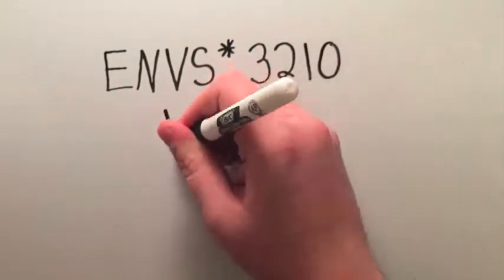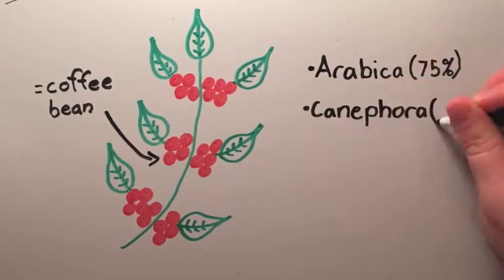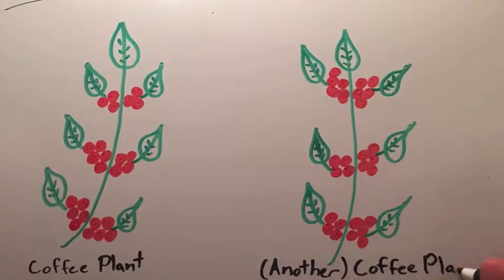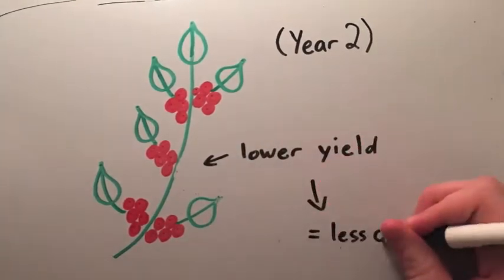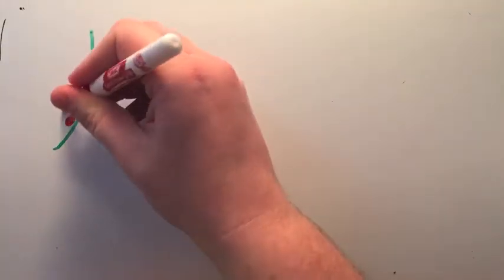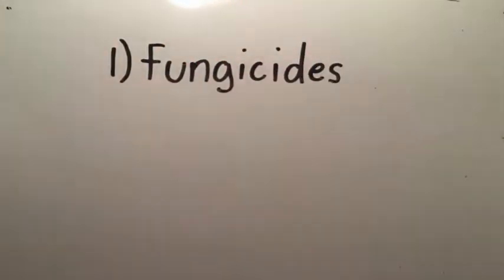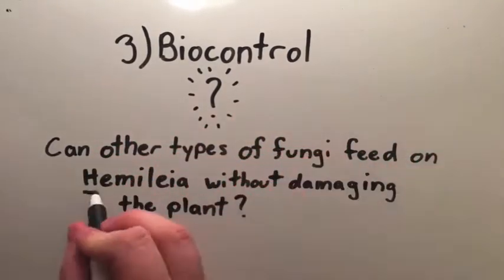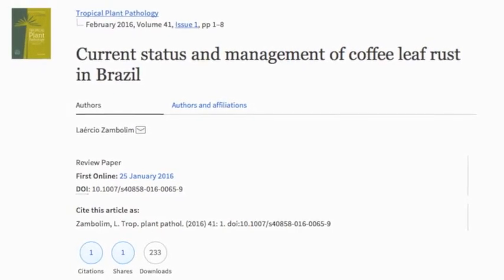Coffee Leaf Rust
Coffee leaf rust caused by Hemileia vastatrix, by Alexandra Stinson, University of Guelph.
From the 2017 CPS student video competition.